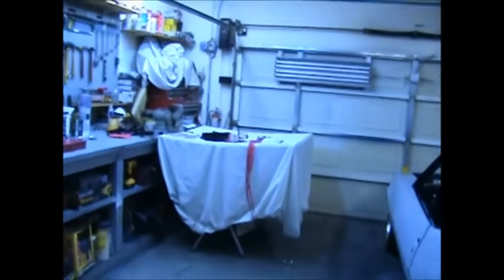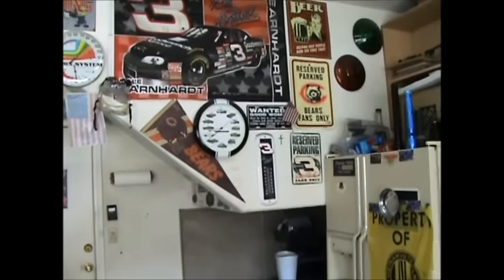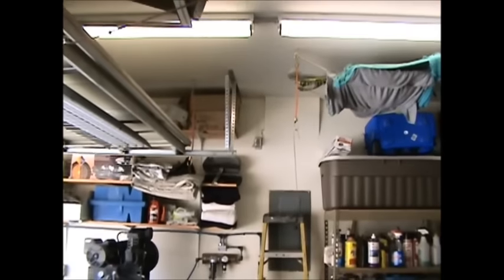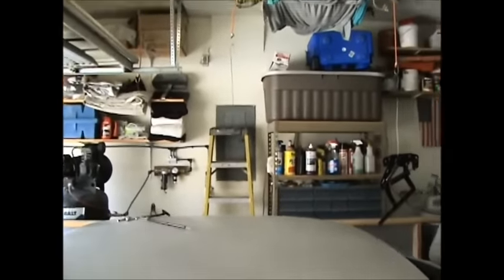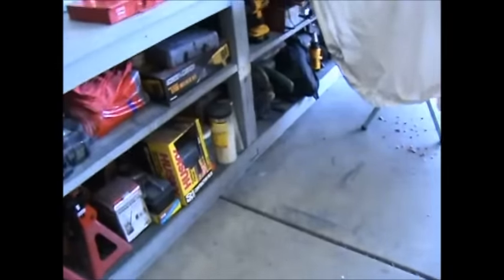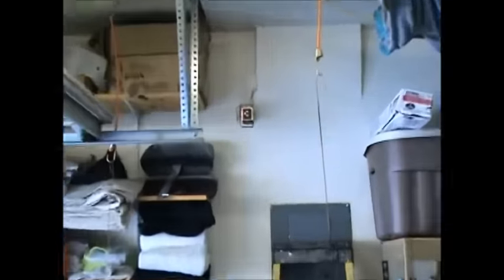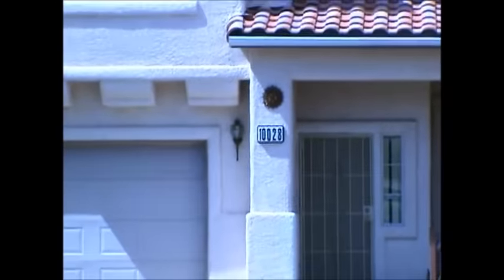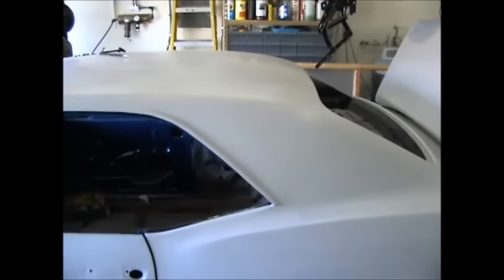1968 Camaro Resto-Mod 7-30-15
Messing around with a lot of stuff.